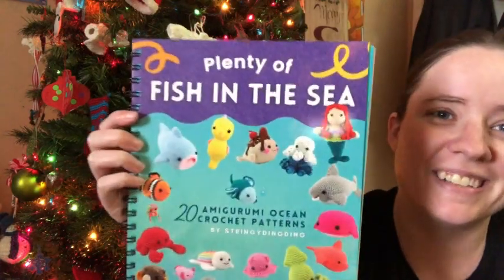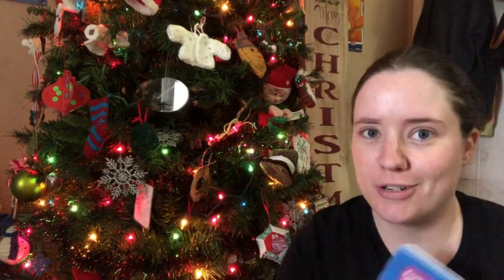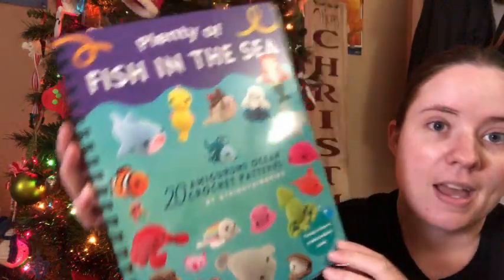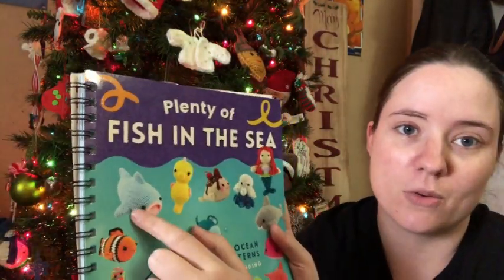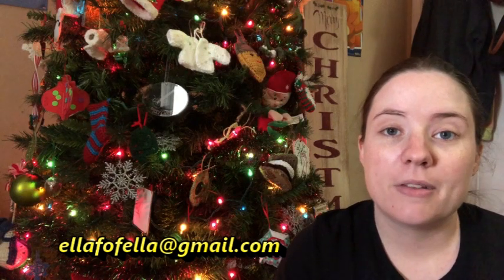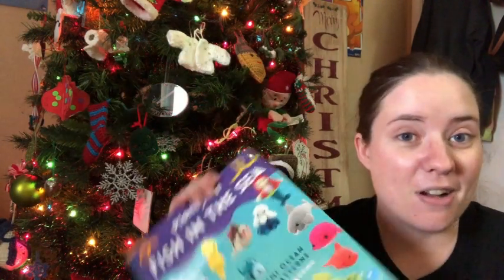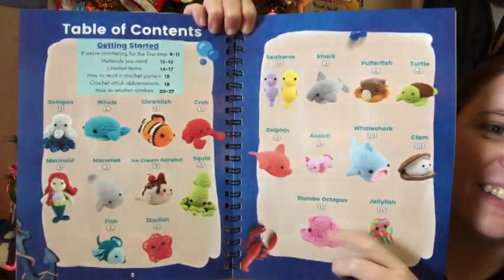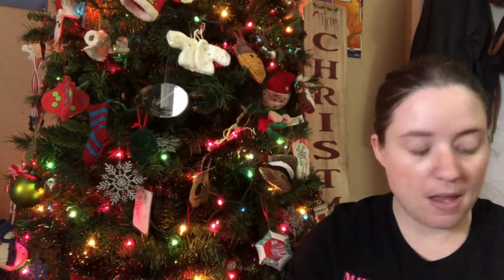Amigurumi Book Winner!!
Happy Mail
Ella Roberts